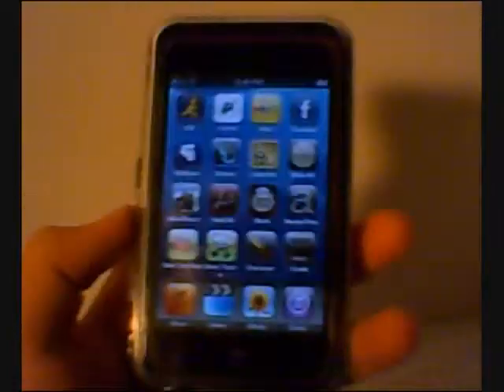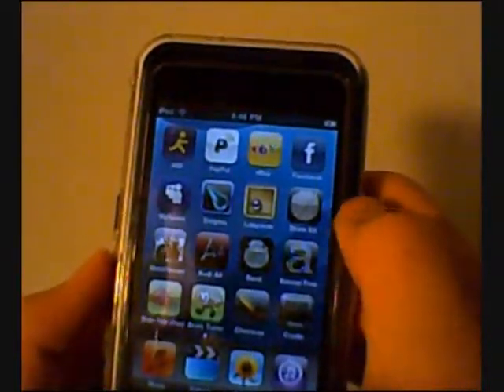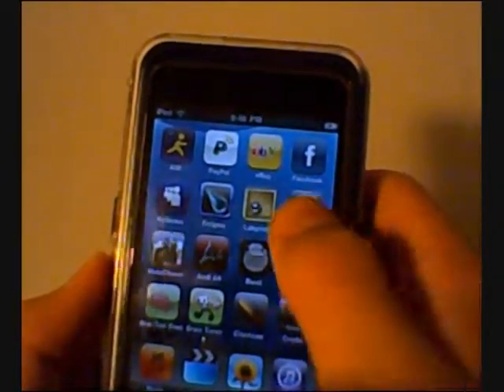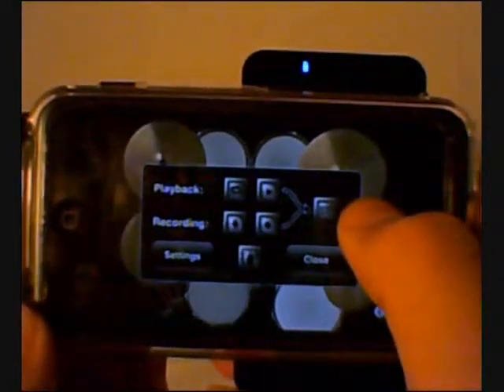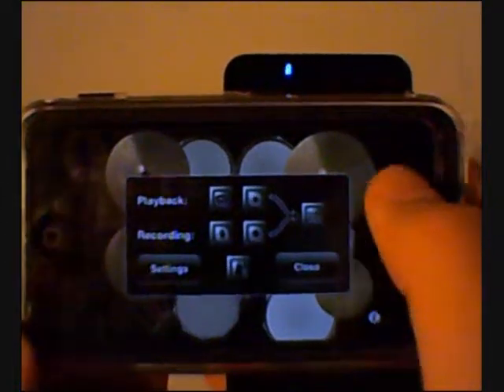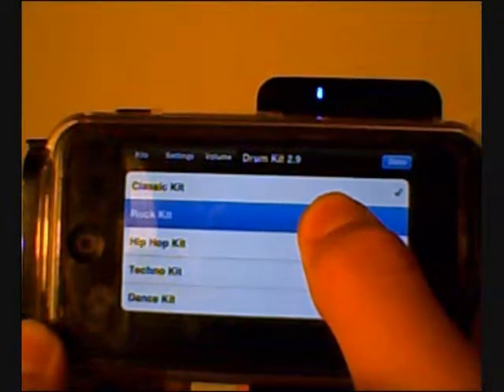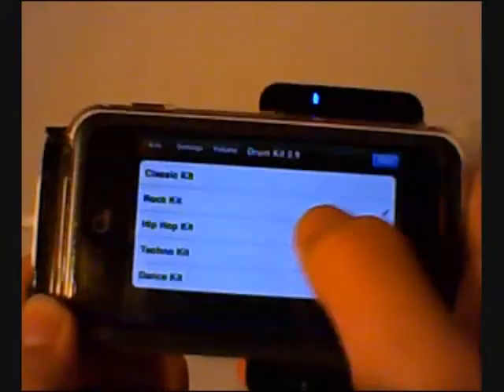Review Of The Drum Kit Application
A Review Of The Drum Kit Application by AppReviewMan